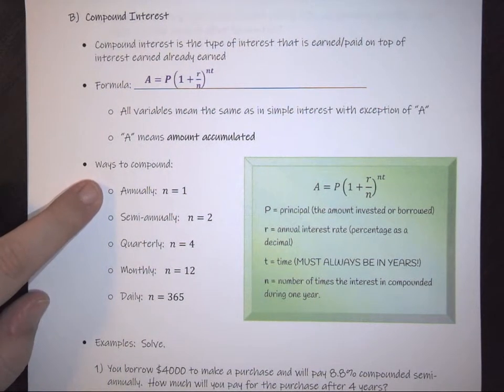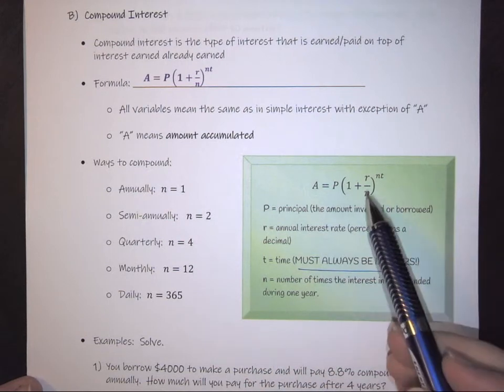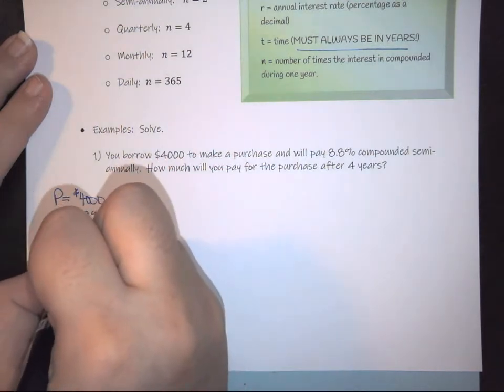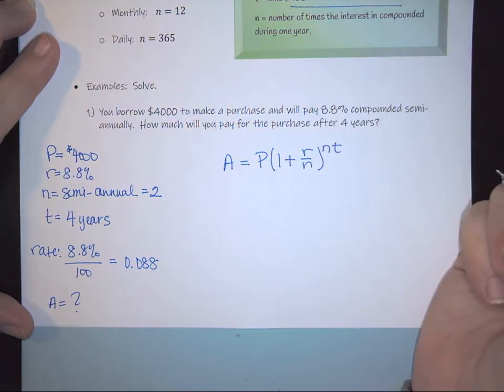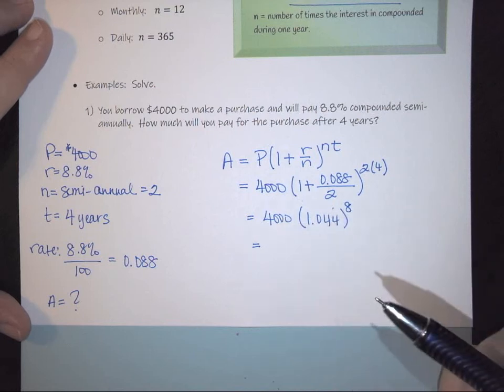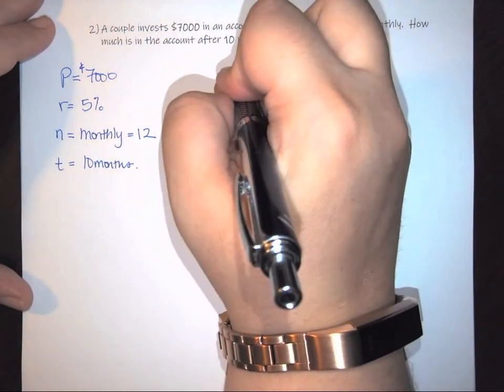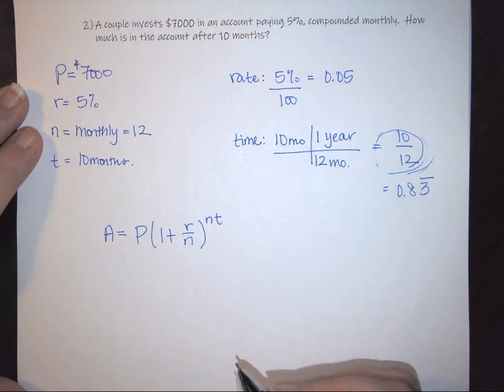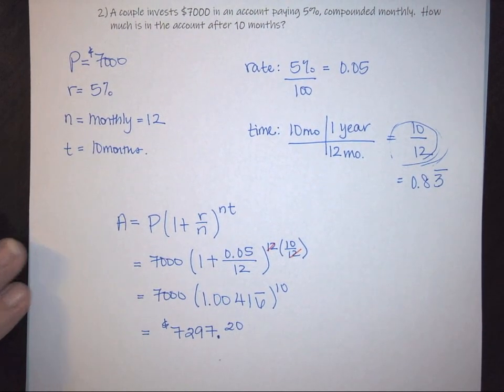Compound Interest - Foundations of Mathematics